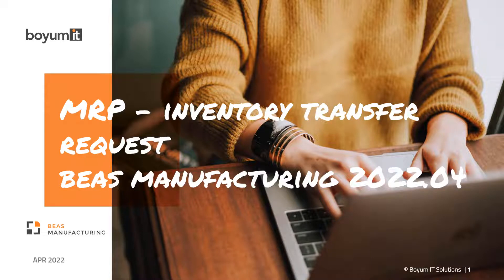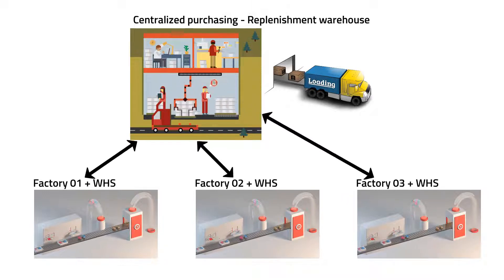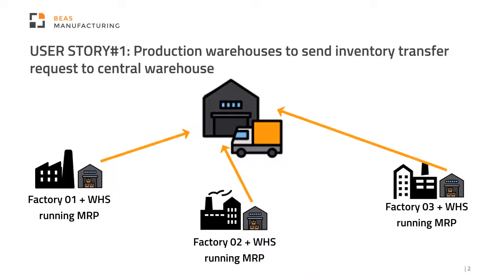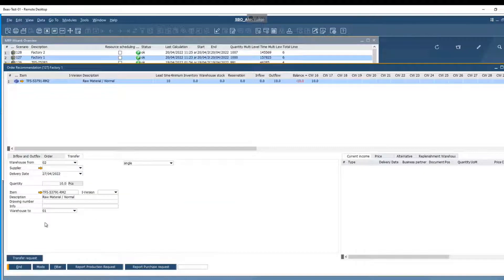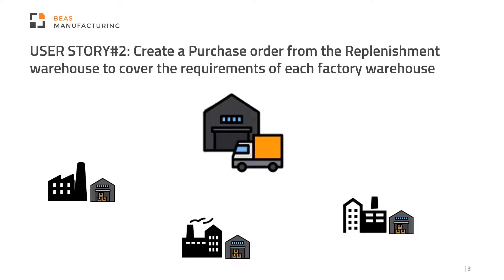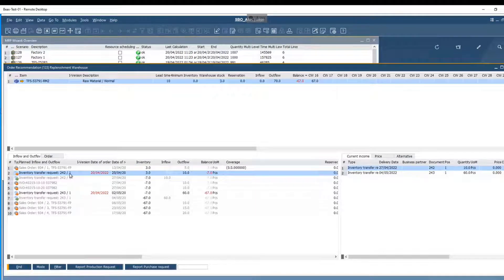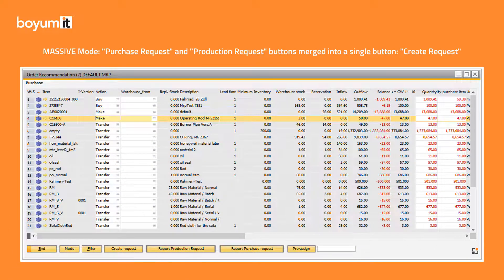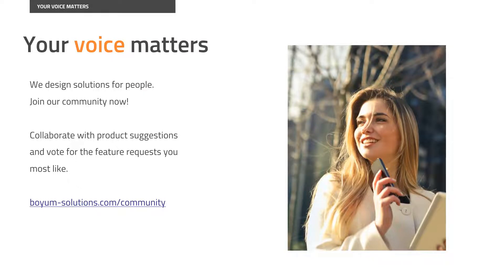MRP "Inventory Transfer Request" function and NEW button layout in Order Recommendation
This short introductory video demonstrates 2 user-case scenarios for the MRP Inventory Transfer Request function launched with Beas Manufacturing 2022.04.
We have also redesigned the Order Recommendation window buttons, by merging several functions to facilitate a more efficient working process and added new tabs and fields.